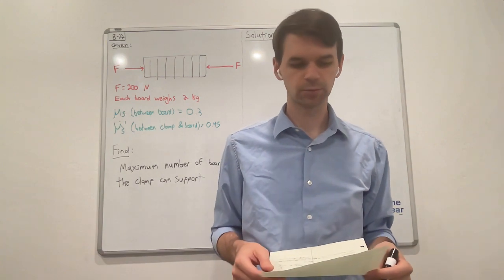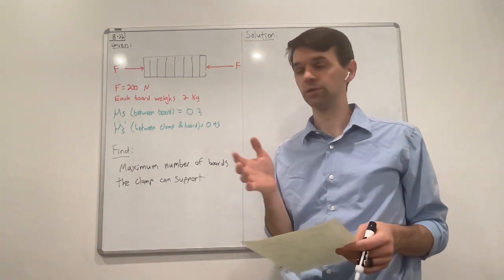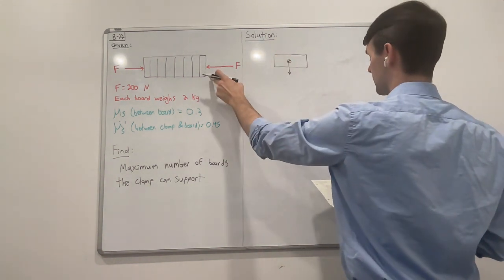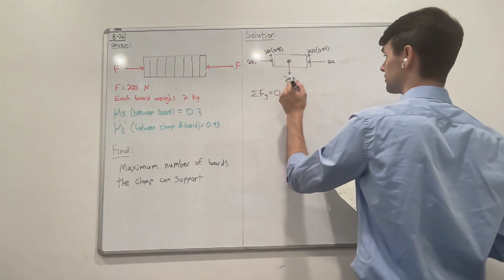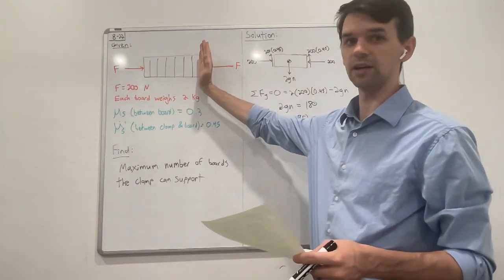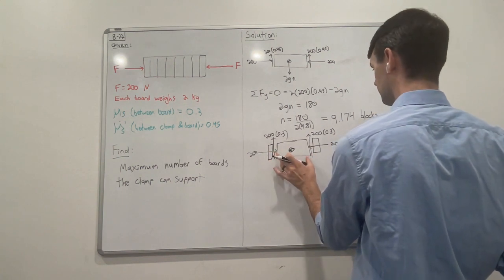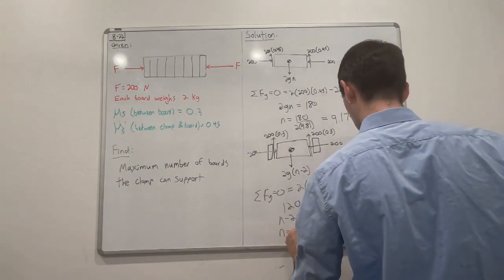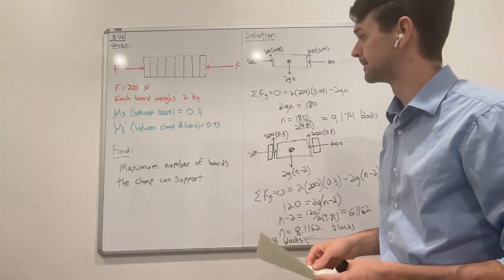ME 201 Unit 8.2 Example Problem 1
I work through problem 8-22 in the textbook (13th edition) in order to demonstrate how to solve for friction problems involving slip.